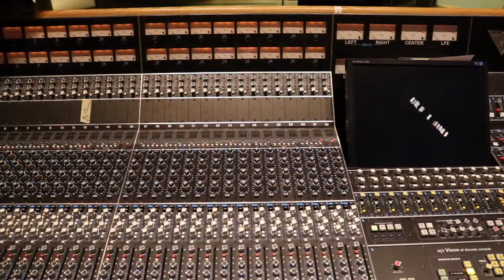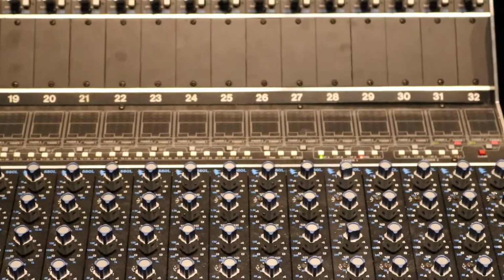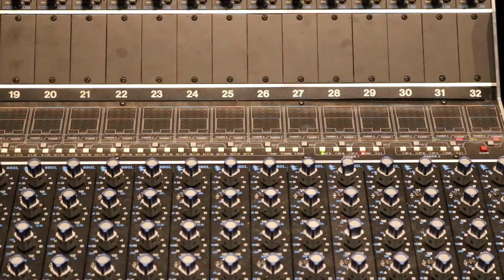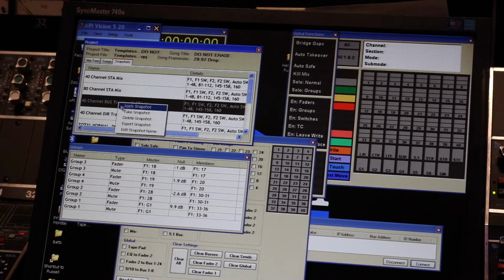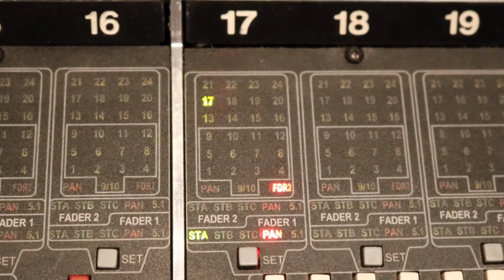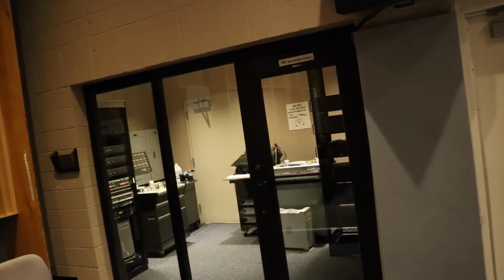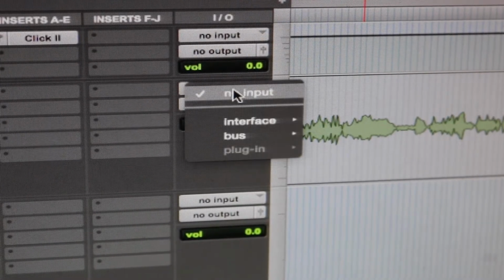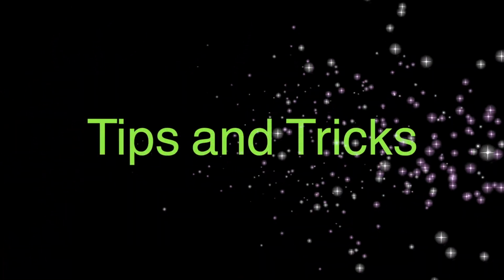MTSU Studio A tutorial API vision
By Eben Powell and Katia Kuznetsova